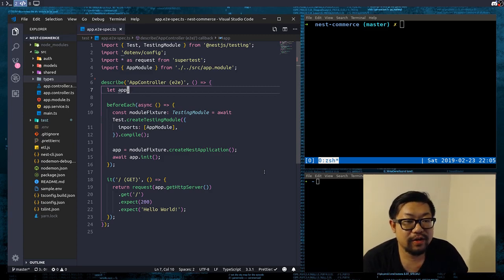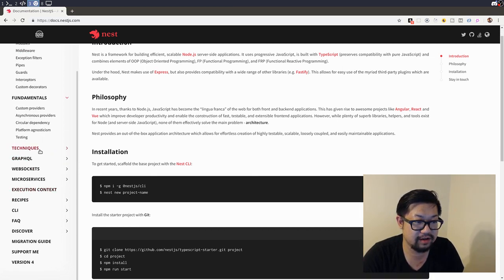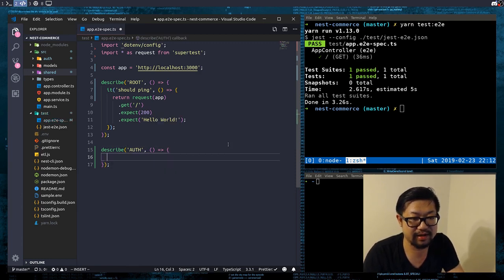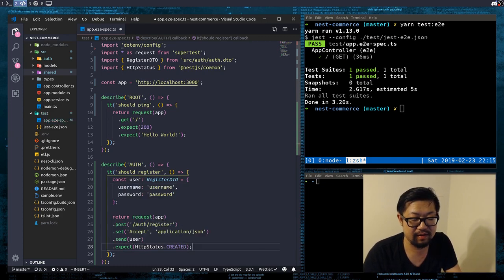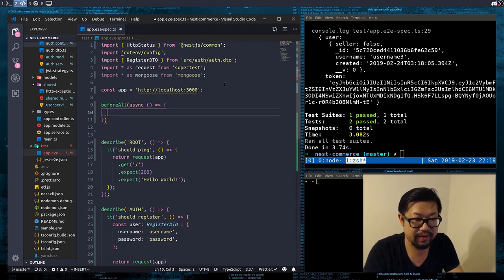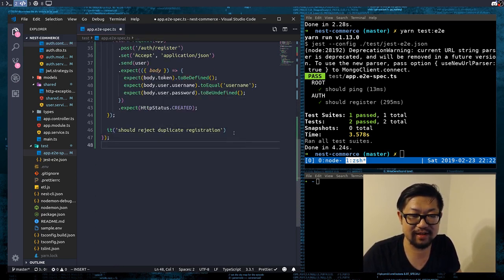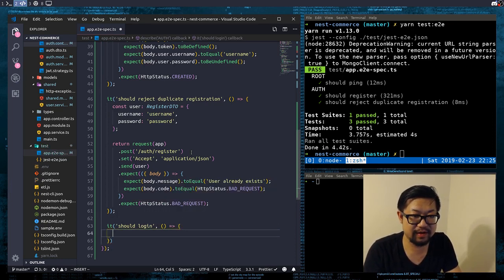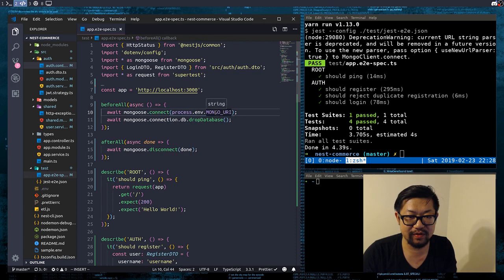NestJS ECommerce - [5] End To End Testing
Today we start end to end testing with the Jest framework and supertest. Creating tests for our authentication routes.

Links